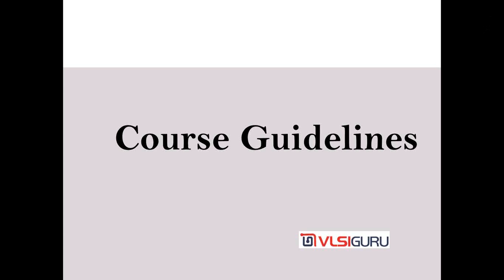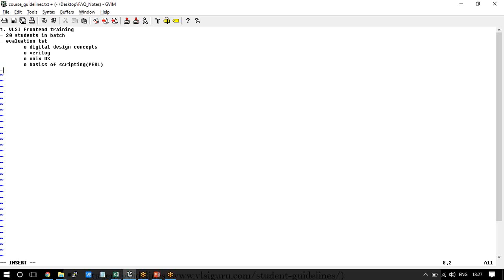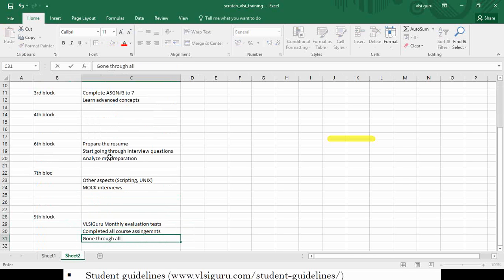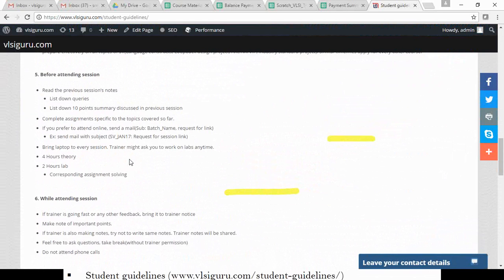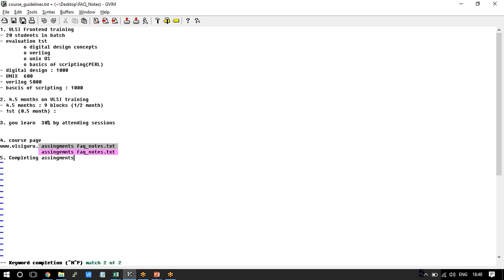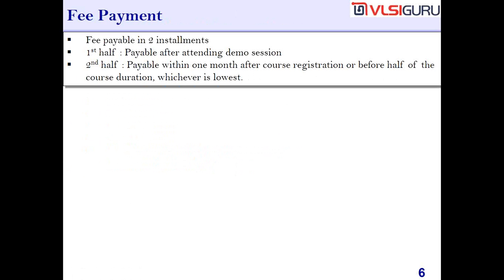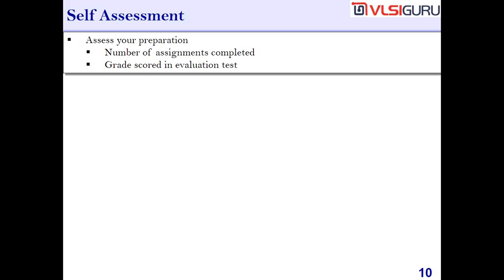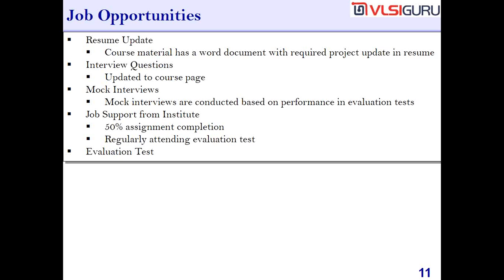VLSIGuru Institute : Course Guidelines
VLSIGuru Institute offers various courses in VLSI Front end, VLSI Back end, Embedded Systems and Software testing. It is important for a student follow guidelines and have a process in preparation. This video covers various aspects of preparation student should be focused on. It also provides student with all information related to course material, tool access, course assignments, course page access and monthly evaluation tests.